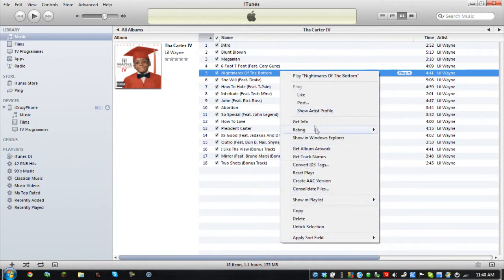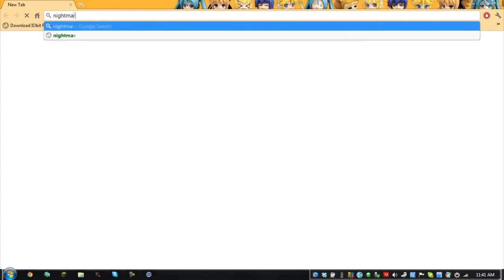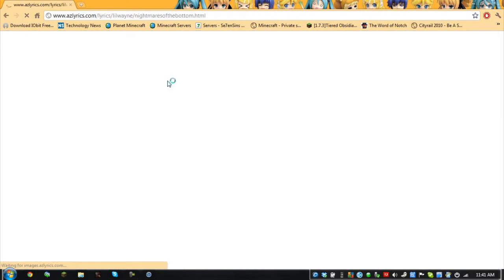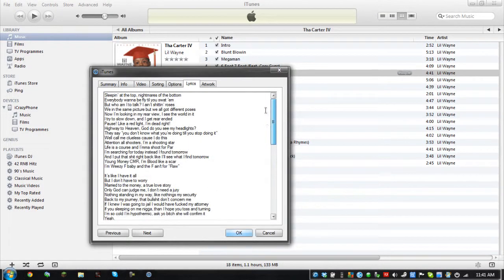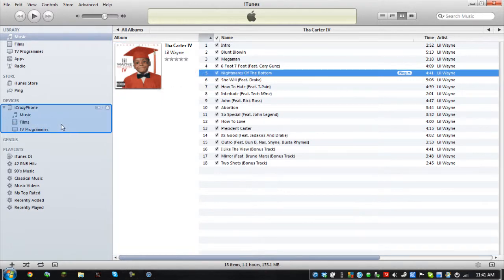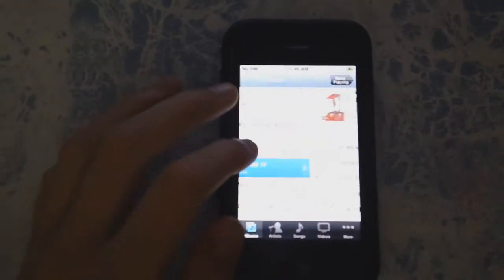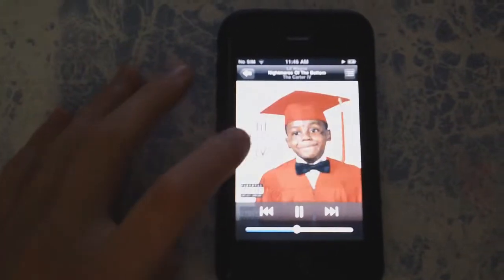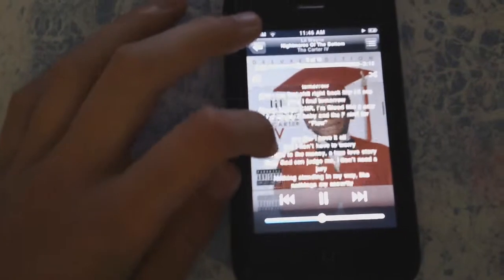How to Put Lyrics on Any iDevice (iPhone, iPod (Nano/Touch/Classic)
A video showing you how to put lyrics onto songs and view them on your iDevice. It works on iPad, iPhone, iPod Touch, iPod Nano, iPod Classic, and any other iDevices.

The basics are -

1. Access the lyrics section of a song by right clicking on it and selecting "get info". Then click the lyrics tab, and make sure the box is empty.

2. Find the lyrics on the internet, and copy them.

3. Paste them to the lyrics section.

4. Sync the song to your device.

5. To use the lyrics, tap on the screen whilst the song is playing on an iPhone, iPod Touch, or an iPad. On older devices, click the click wheel until the lyrics appear (about 3 or 4 clicks).